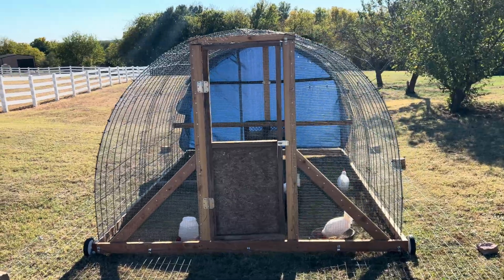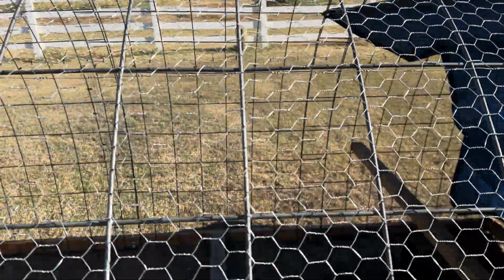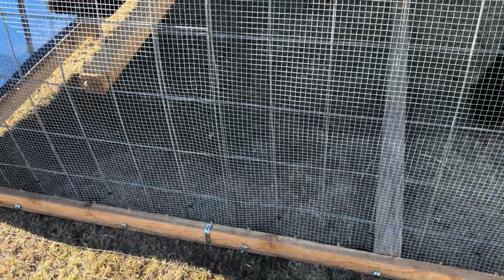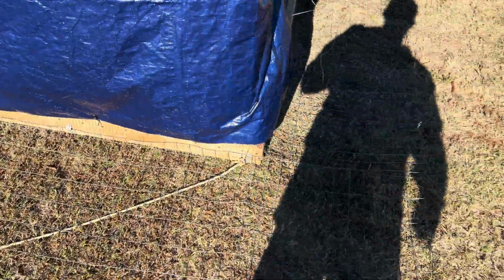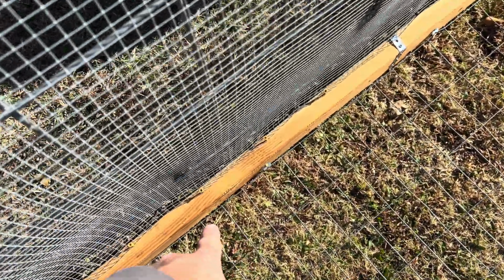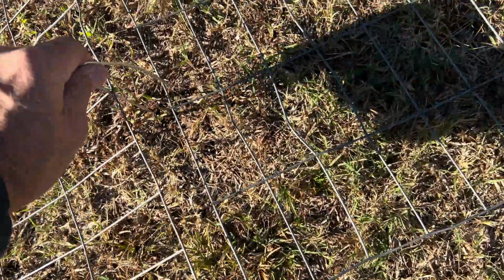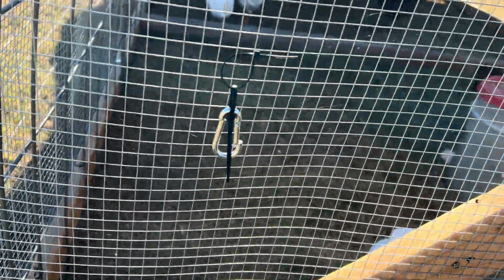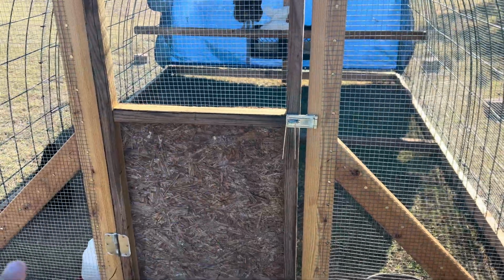Predator Proof Hoop Coop Tour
This is my 8x12 hoop coop. I used materials I had on hand as well as a few necessary items to complete the project. Although this is not a complete list I will share with you what I used.

2- 12' 2x4s for bottom boards
4-8' 2x4s for front and back boards and support beams in the front and back.
Approx. 24' of 1" chicken wire for the top of the coop
Approx. 55' of 1/4" rabbit wire. (48" wide)
3-16'x50" cattle panels
2-4"x4"x7' landscape beams
2-8' landscape timbers
2 rolls of 10' pipe tape
multiple 2" outdoor screws
multiple 3" outdoor screws

Some of the products from this video on

Amazon (paid links) (rabbit wire)
(deck screw)
(3” deck screws)
(pipe tape)
(1” chicken wire)